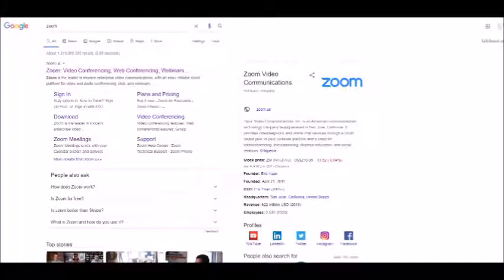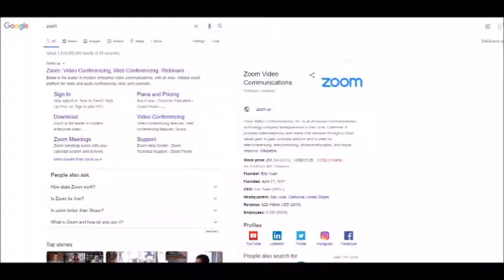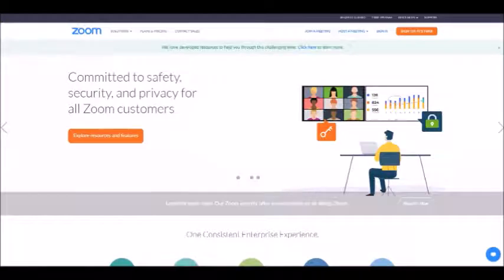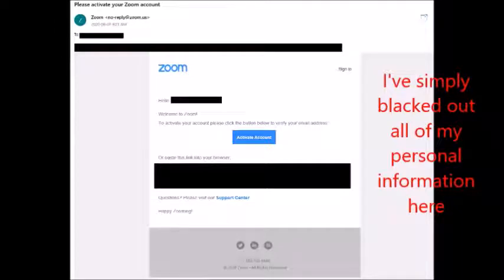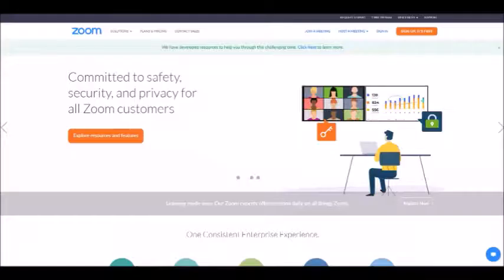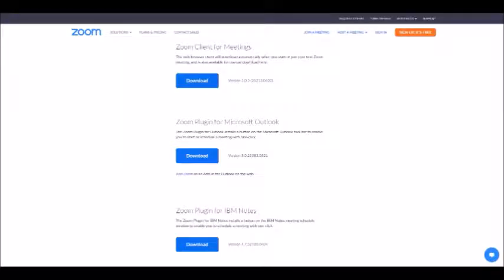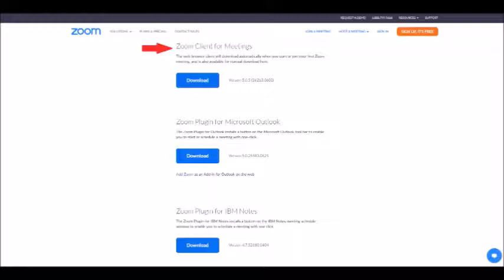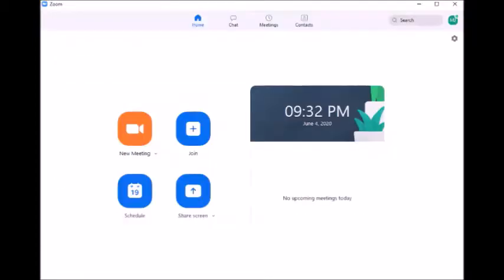Artech Camps Requirements - Zoom Zoom Zoom!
Another movie from Artech - The Ultimate Creative Technology Camp